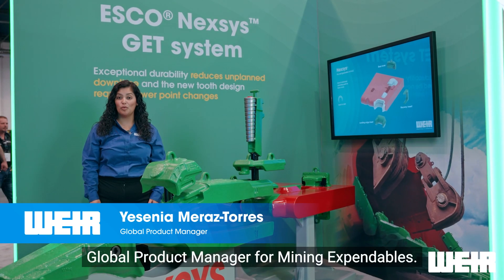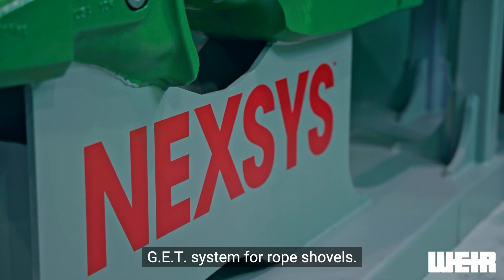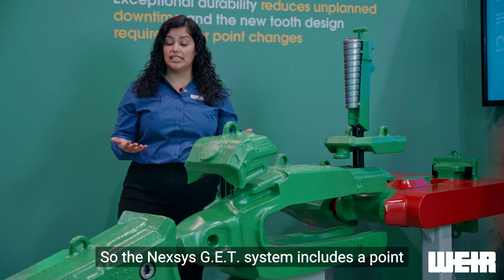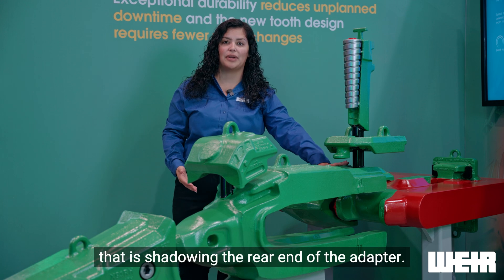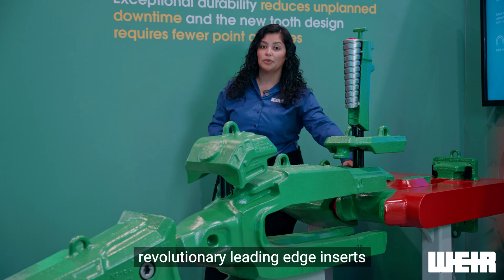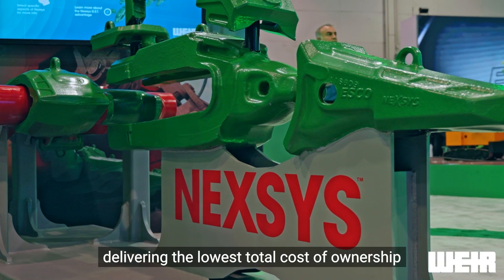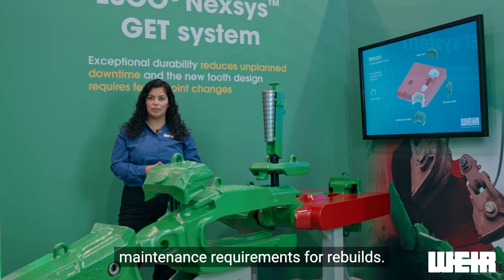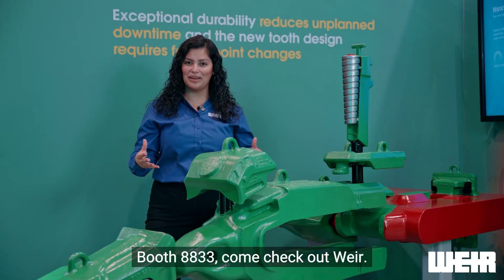MINExpo 2024 Show Floor Focus - ESCO® Nexsys™ Lip System for Rope Shovels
Learn more about Weir - ESCO Division at MINExpo International 2024